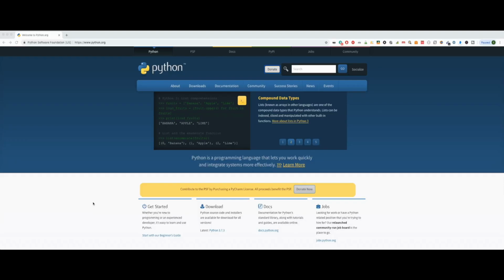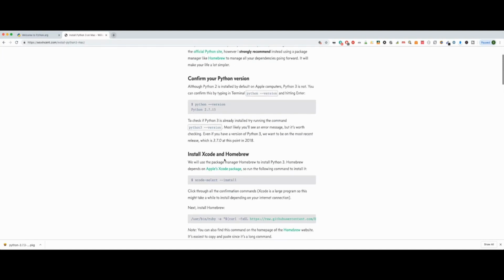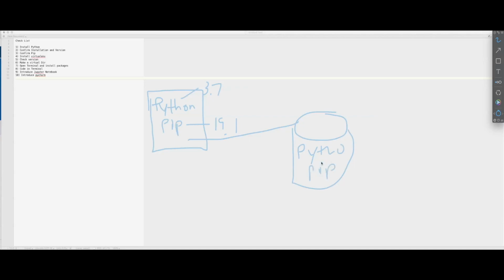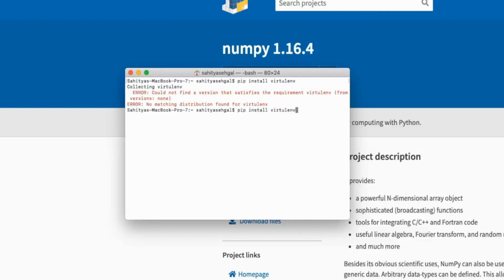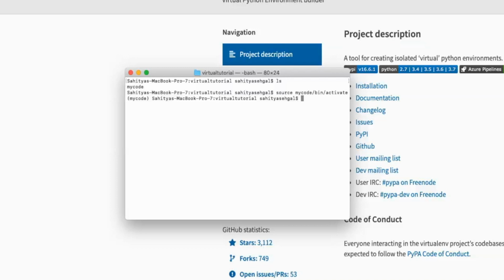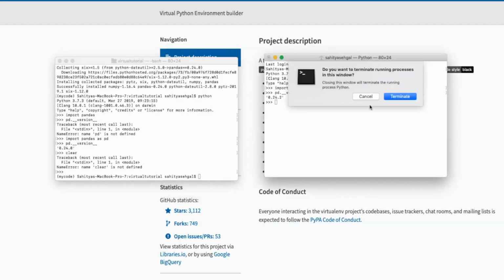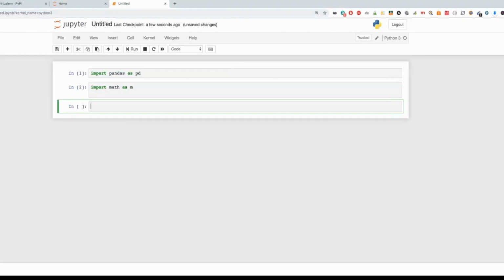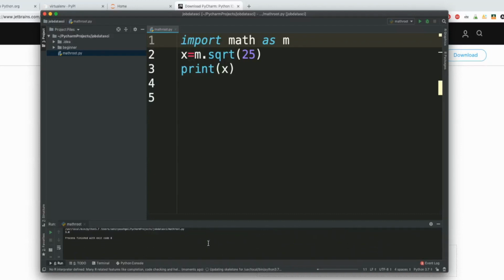How to Get Started with Python Programming | Python Tutorial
Want to know How to Get Started with Python Programming? Well this is the tutorial for you.